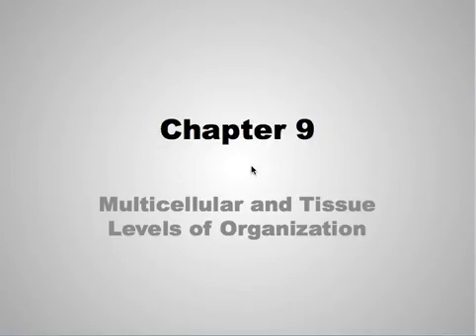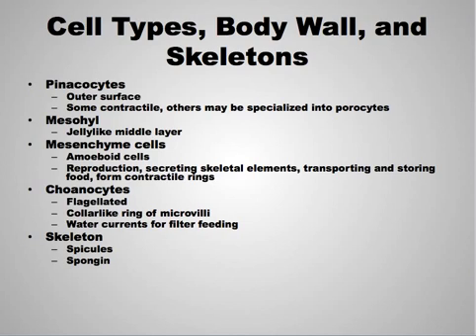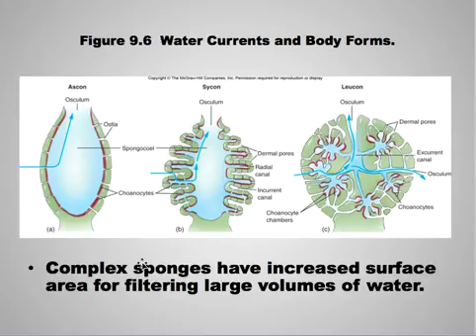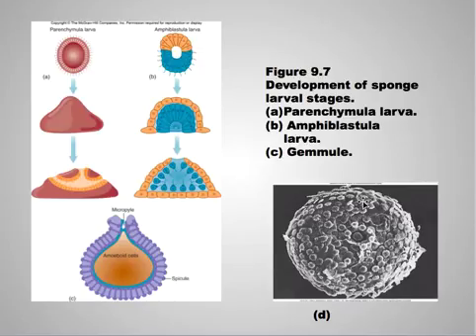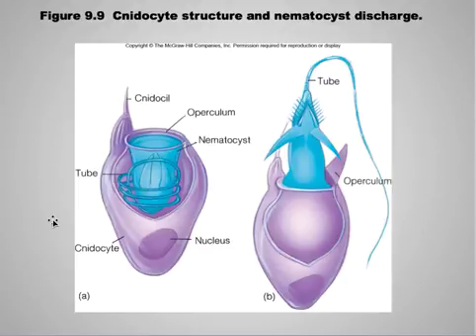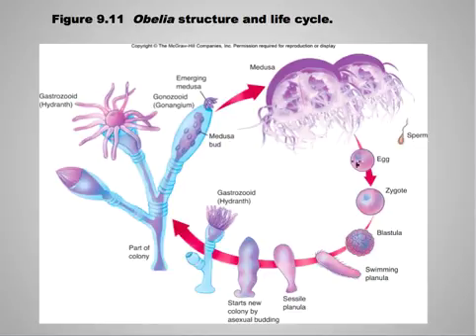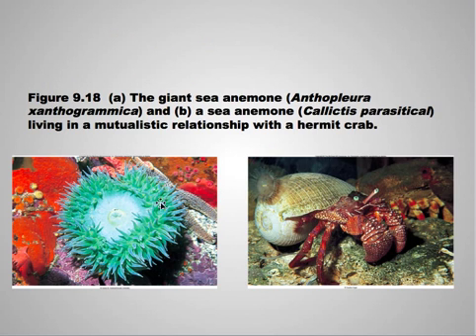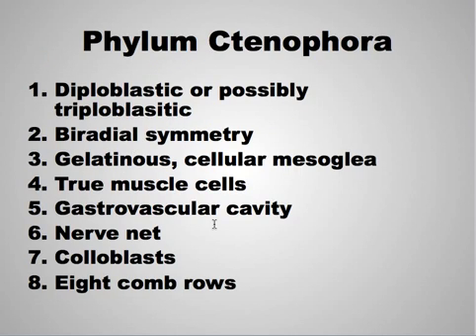Chapter 9 video